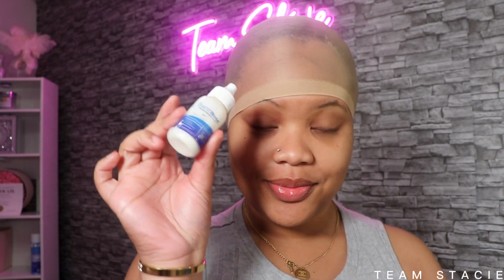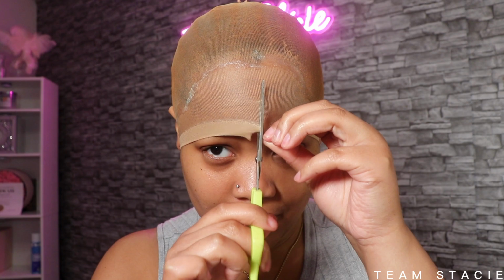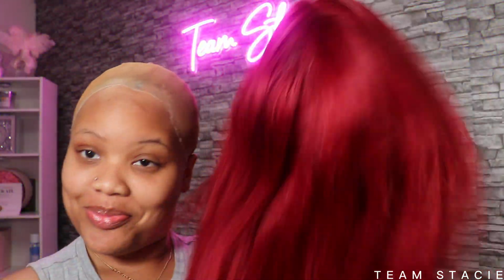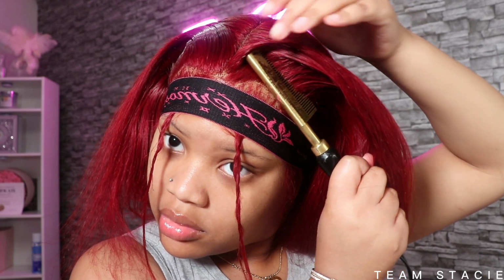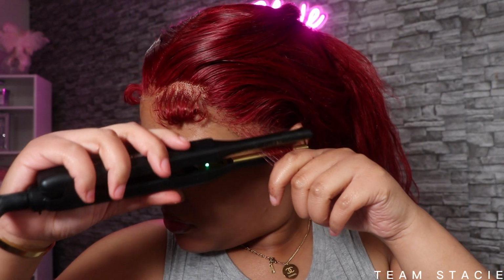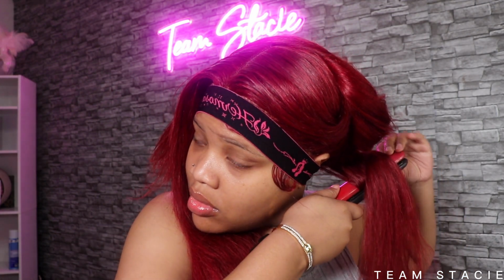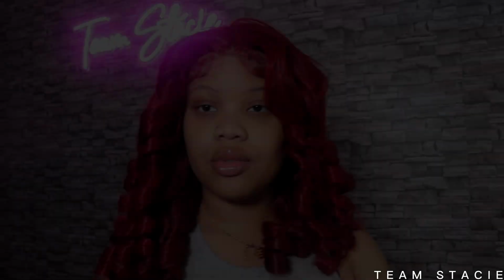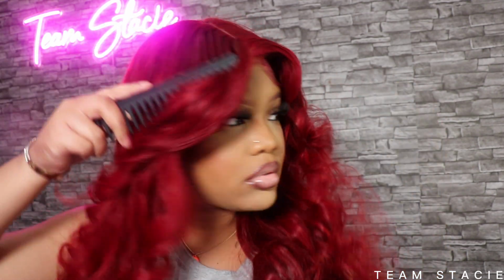This Wig Is Fire ❤️‍🔥 Literally | Wig Install + Flat Iron Curls🌶️ ft. Hermosa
Hey my loves in todays video i will be installing this burgundy/red lace front wig and curling this wig with a flat iron. This is how you install your wig like a pro🔥

Hair Detail: HD 99J Burgundy Lace Front Body Wig 24inch 220%

▷ OTHER VIDEOS YOU MIGHT WANT TO SEE: